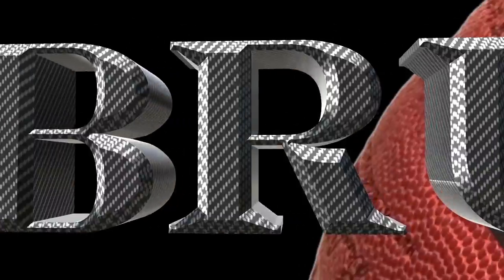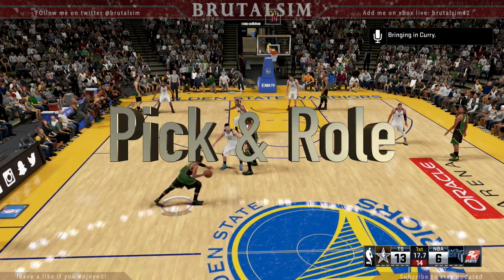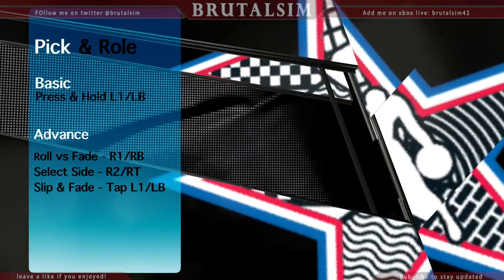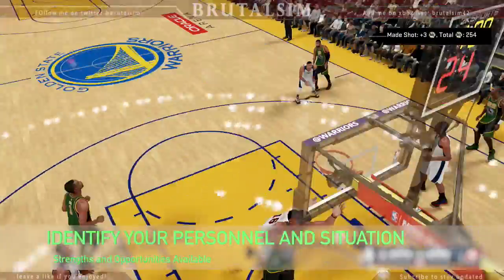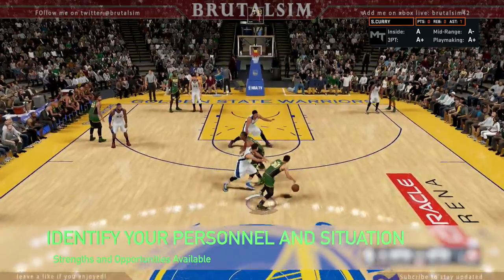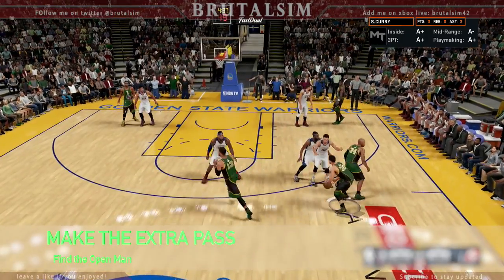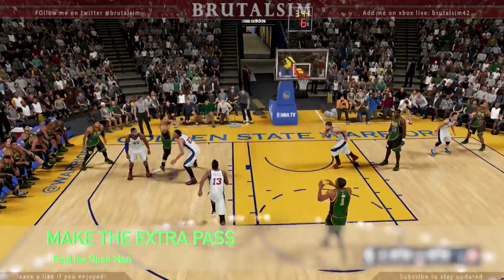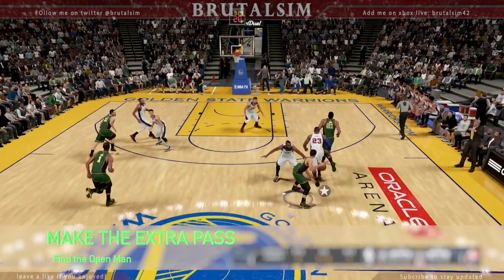NBA 2K16 Tutorial #42 - How to Score with the Pick & Roll Easy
Background music @Hellavation

Equipment Used:

For Green Screen Purchase

Logitech HD WebCam C525:

M-Audio Vocal Studio Digital Recording Bundle and USB Condenser Microphone:

Elgato Game Capture HD: